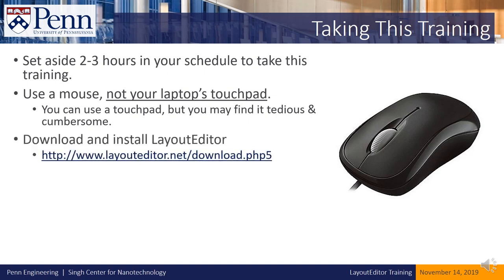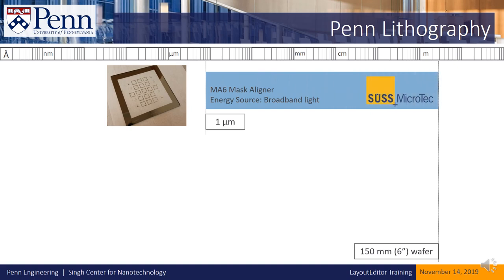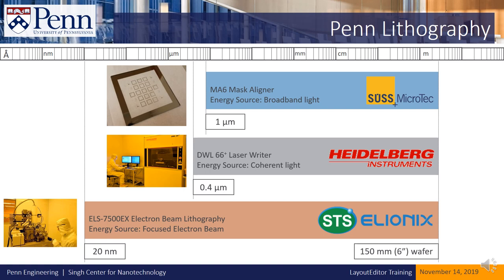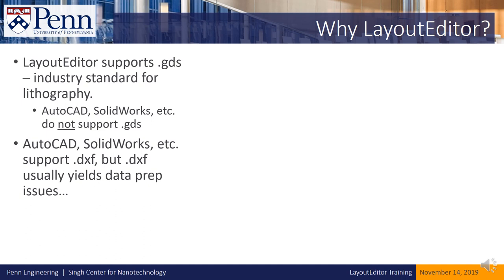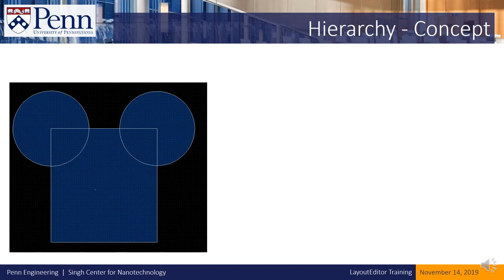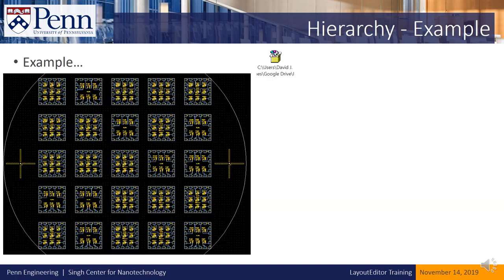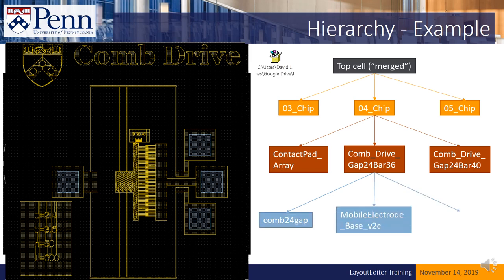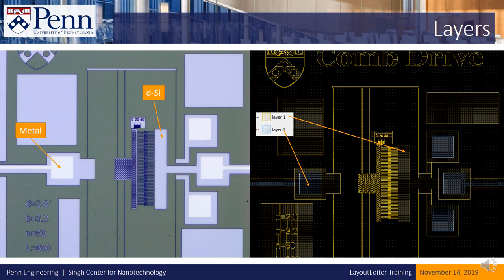01 Introduction LayoutEditor Training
Introduction to LayoutEditor training course.

Have feedback for this course?  Here's a survey to leave us feedback!